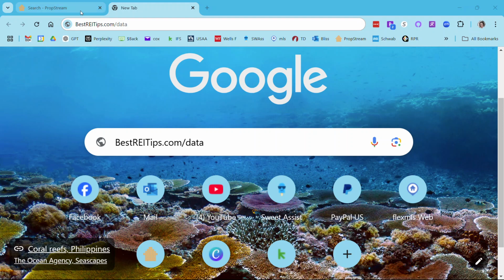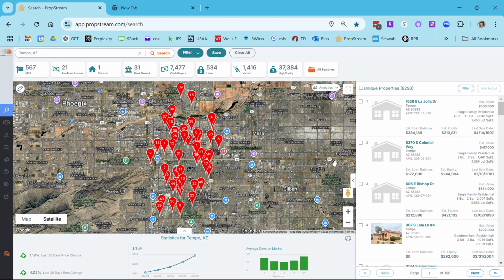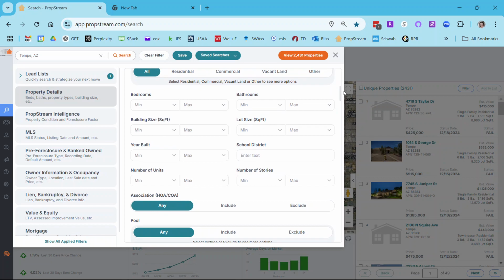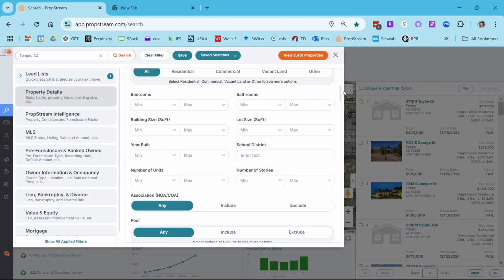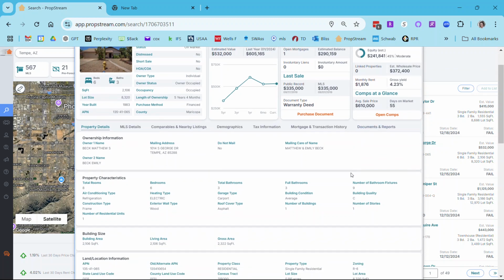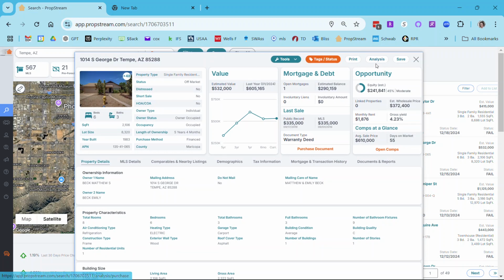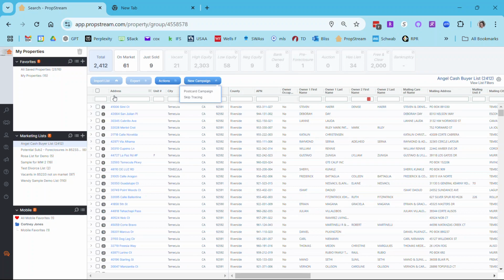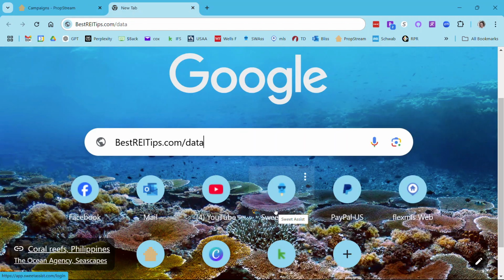Tool Tuesday - How to Find the Data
As a realtor and a real estate investor it's important to be able to find the data on the lists you want to market to.  Whether you're looking to target foreclosure properties or expired listings - you need quick, easy access to that data in order to generate enough leads to keep your prospecting and marketing working smoothly.

This video shows you the data tool that I use and also gives you a FREE 7 day trial to check it out for yourself.

If you're looking to focus on divorces, probate, foreclosures, empty nesters, investors, rehabbers and more . . . THIS IS THE VIDEO FOR YOU!